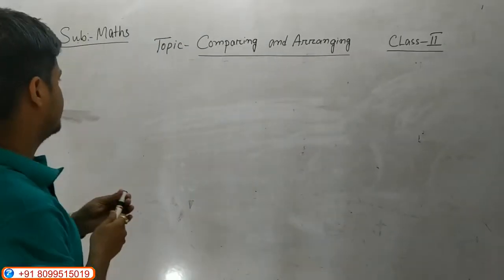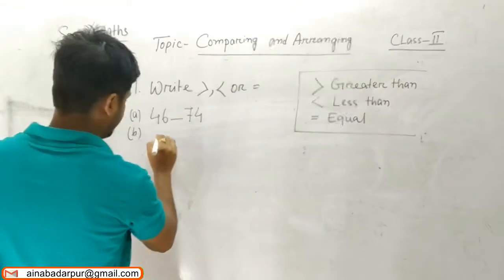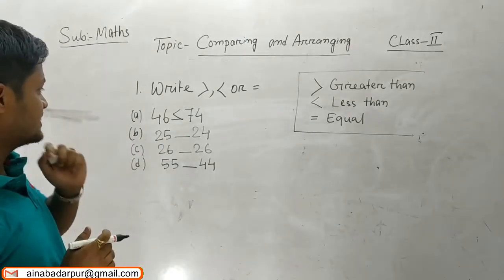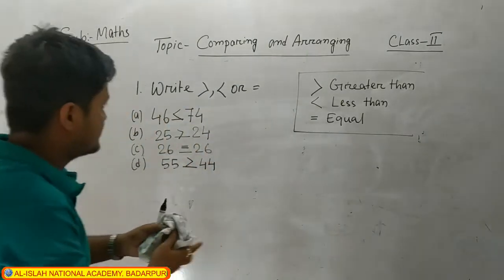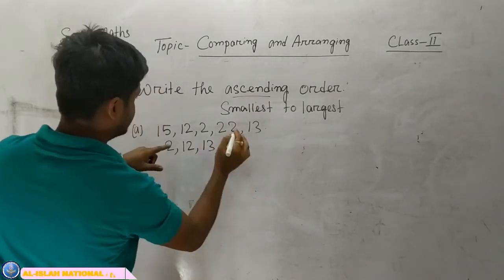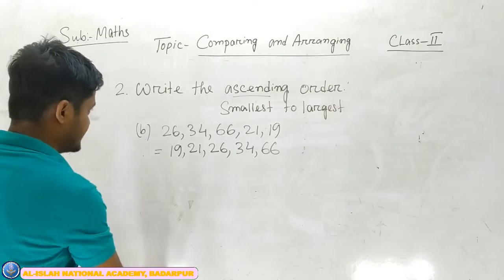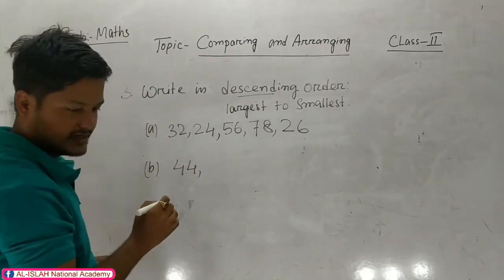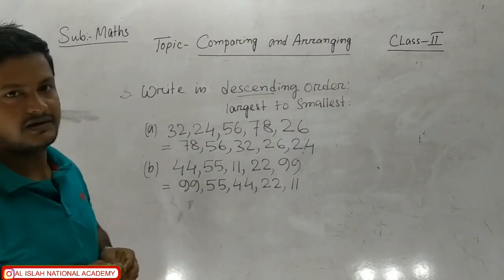CLASS-II, MATHS || COMPARING AND ARRANGING || AL-ISLAH NATIONAL ACADEMY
CLASS-II, MATHS , COMPARING AND ARRANGING, By Mithun Day, at AL-ISLAH NATIONAL ACADEMY, Badarpur.

Here we share videos of the main performances given by our Students & Teachers  at school. Stay up-to-date with all our events!